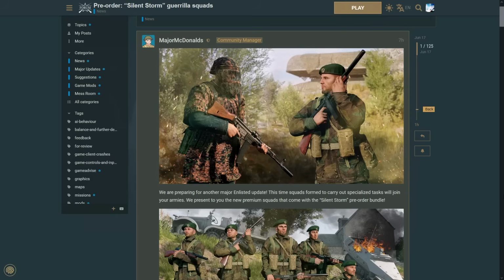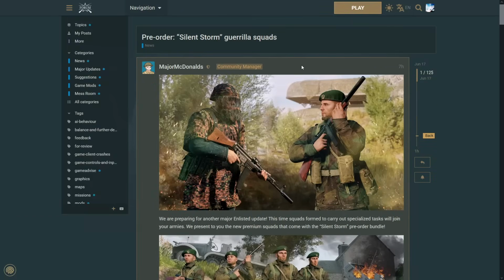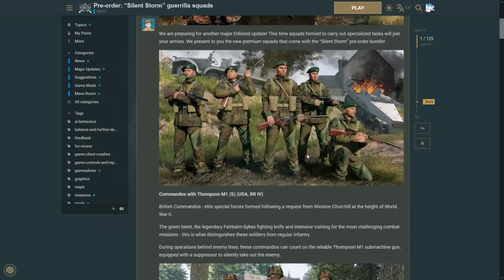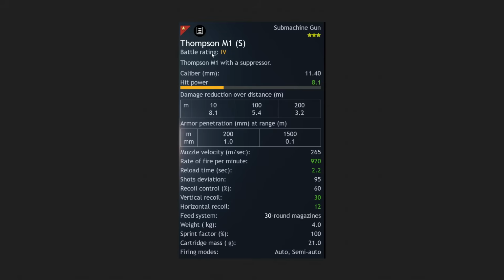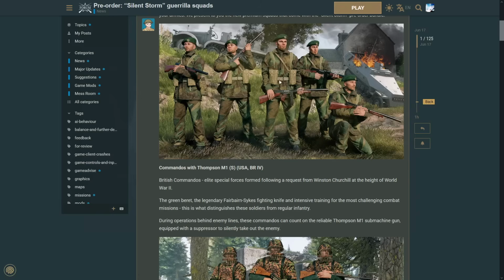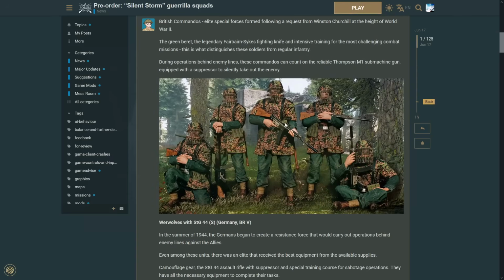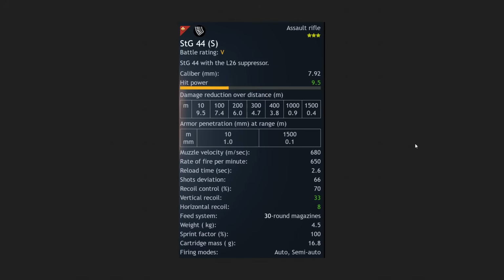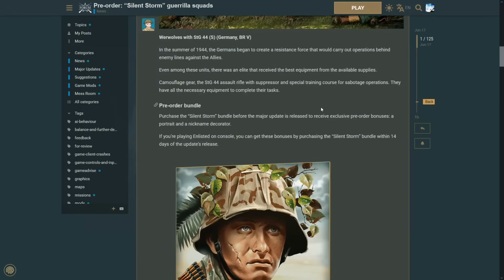Silenced Assault Rifle Commandos: Enlisted's New Silent Storm Squads 🔥🔥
The hype week keeps running & it has no brakes: Today's new revealed the new special squads for the coming Forest Shadows update: The 2 high BR guerilla squads with suppressed guns 🔥

LIVE STREAM SCHEDULE:
Wednesday & Friday 19:00 CET (12:00 pm, CT) & some spontaneous live streams!

0:00 IT'S HYPE WEEK
1:10 Silent Storm Squads
2:57 British Green Beret Commandos
3:46 Thompson M1 (S)
5:59 German Werwölfe
7:20 STG 44 (S)
8:32 Pre Order Bundle
9:36 Power Level